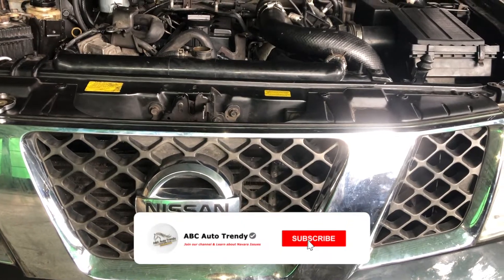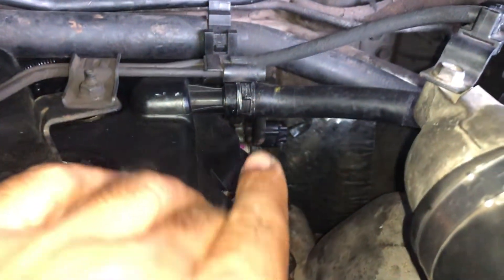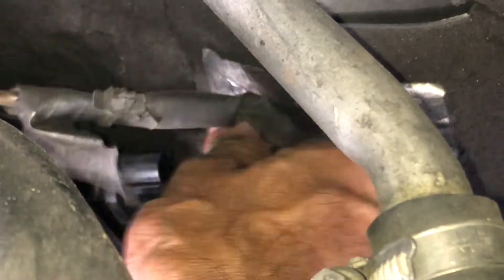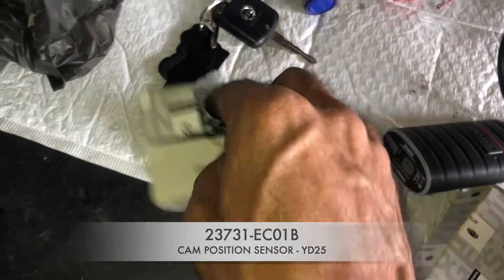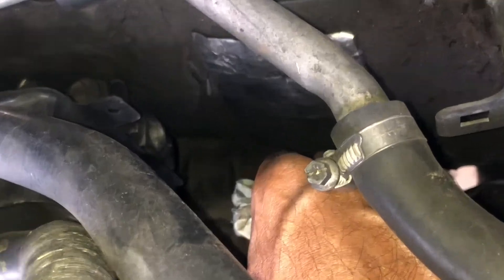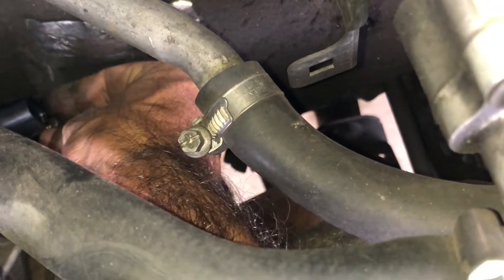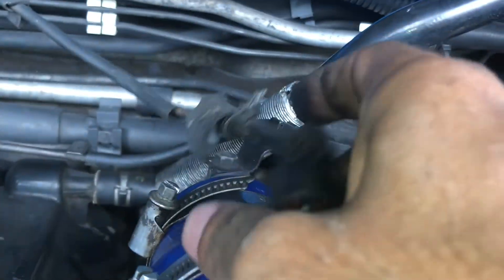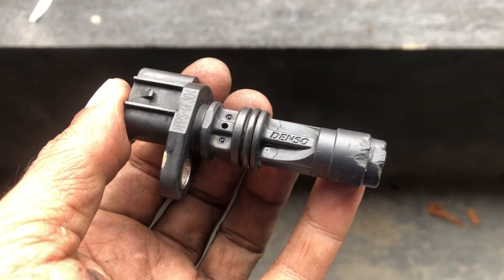How to Replace CAMSHAFT POSITION SENSOR | Nissan Navara D40| YD25 DDTi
A Faulty CAM Sensor leads poor drivability, or otherwise a failing camshaft position sensor begins losing its ability to quickly transfer data. Mismatched fuel delivery and ignition timing, even if off by a few milliseconds, will cause the vehicle to sputter, accelerate poorly, lack power, stall or even shut off.

we as ABC Auto Trendy publishing most of the educational videos and product knowledge videos.

 @Nissan Brasil   @Nissan USA   @NissanUK   @NissanThailand   @Nissan México   @Arabian Automobiles - Nissan Dubai ​